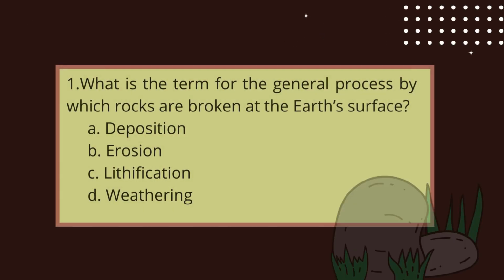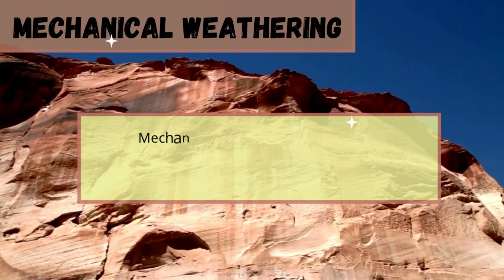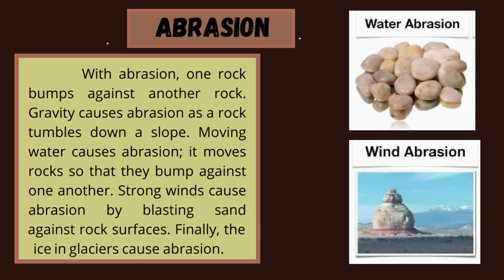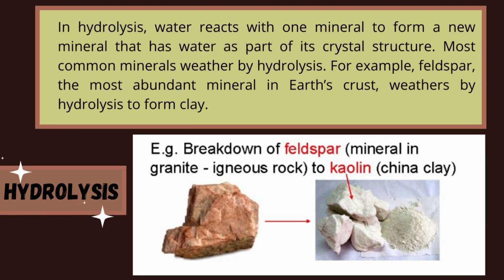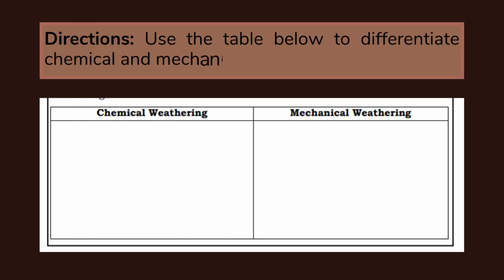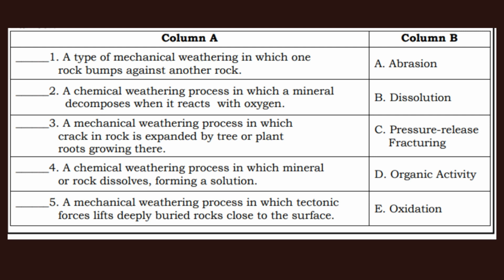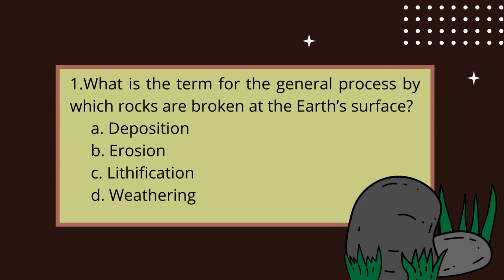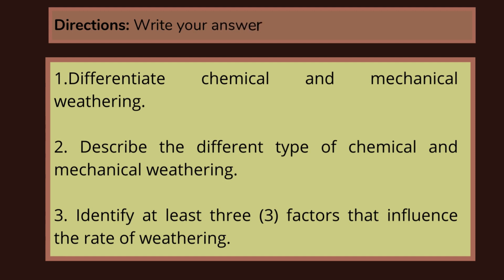Core Sem1 Earth Science Quarter2 Week1 Episode10 How Rocks Undergo Weathering